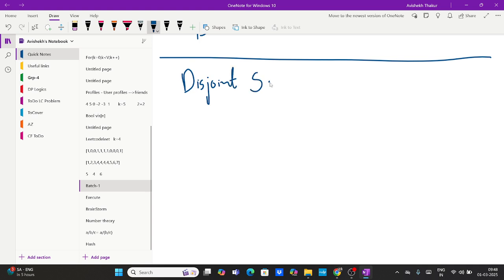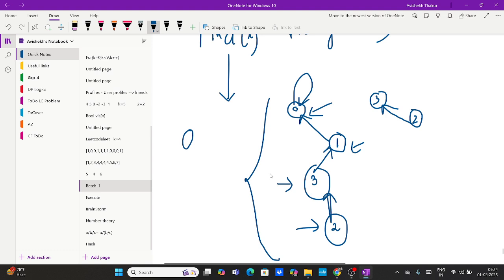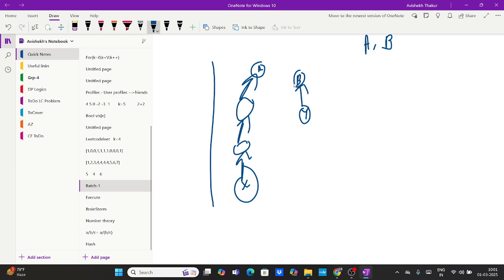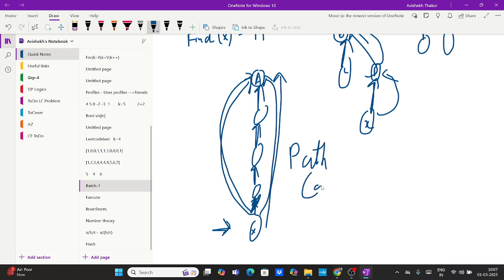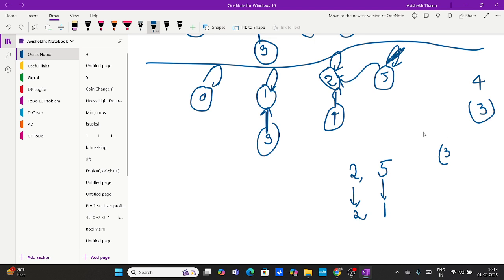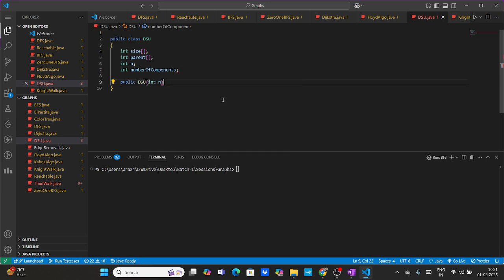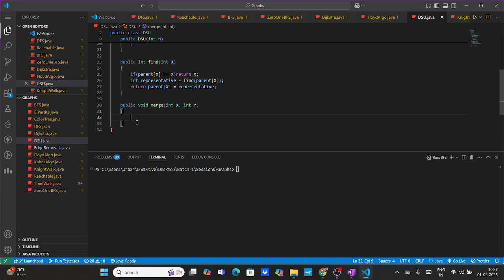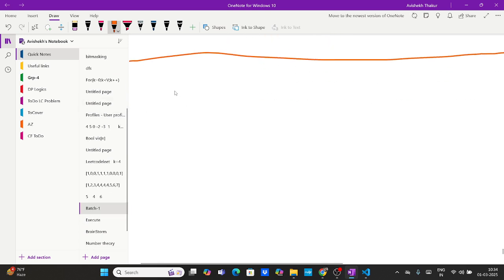Disjoint Set Union (DSU)